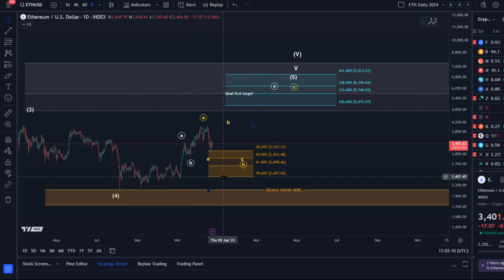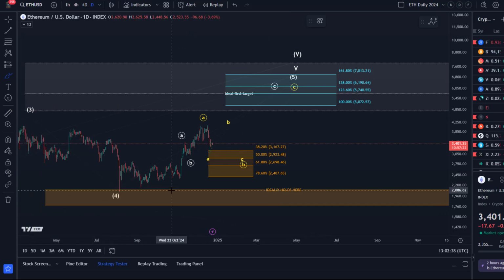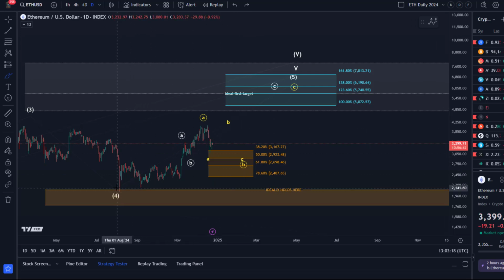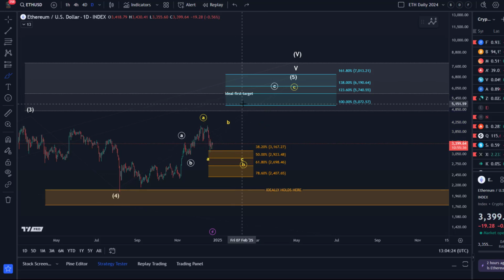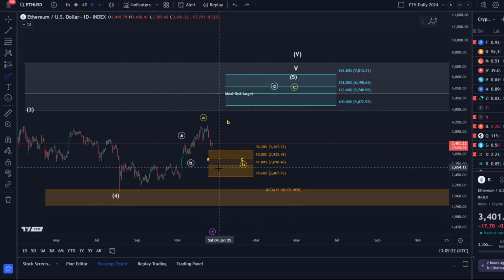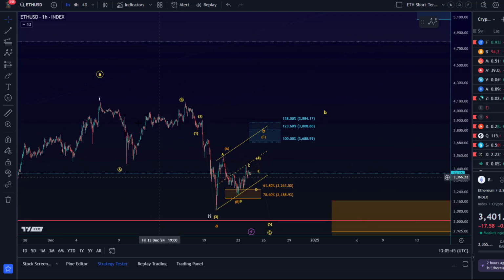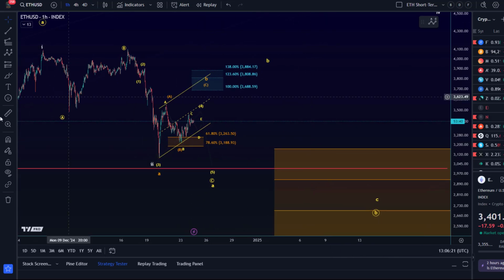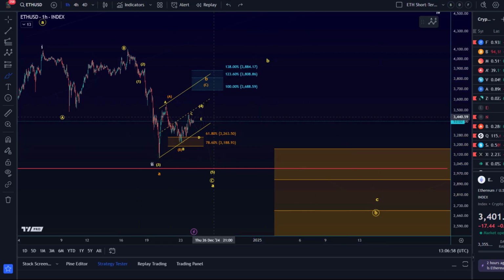Ethereum Support and Resistance Levels: Latest Elliott Wave Forecast for ETH and Microstructure